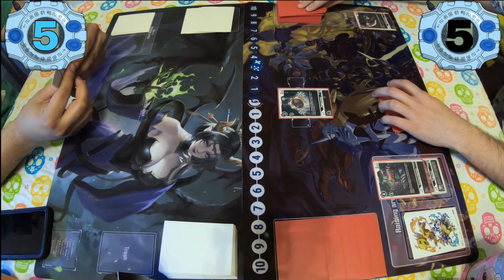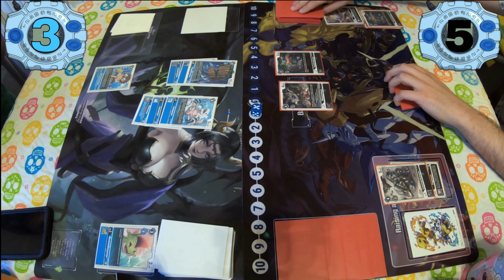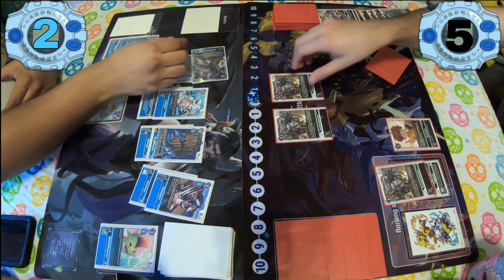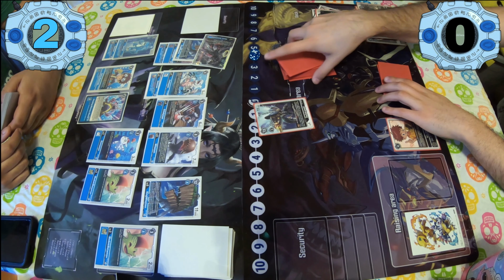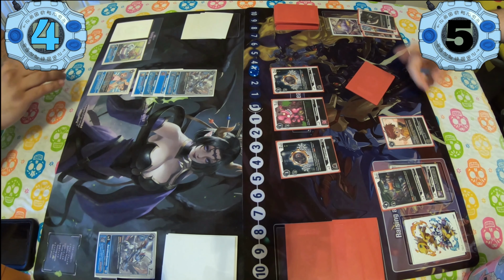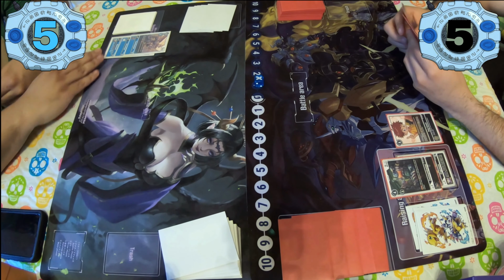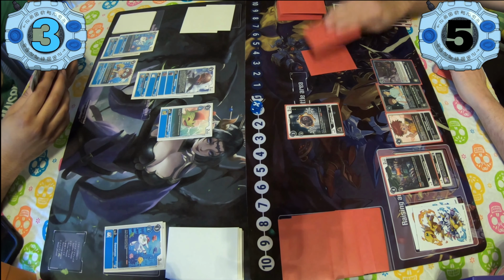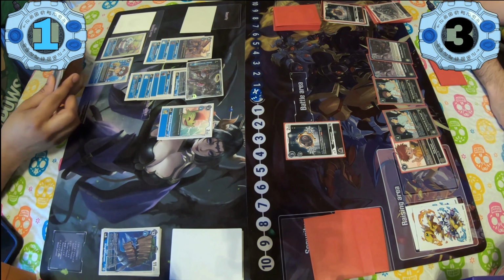Digimon Card Game : D-Brigade (Black) V.S KingWhamon (Blue) (BT7 Format)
With BT7 officially out we are starting bt7 digimon battles! Which decks would you like to see go against each other?
In this video we have D brigade Vs KingWhamon, who will come out on top?

My equipment-
Yeti mic
Gopro 7
GoPro stand
P.C IBUYPOWER